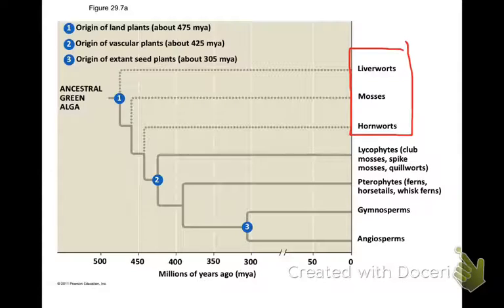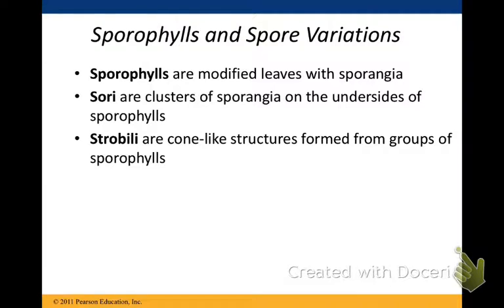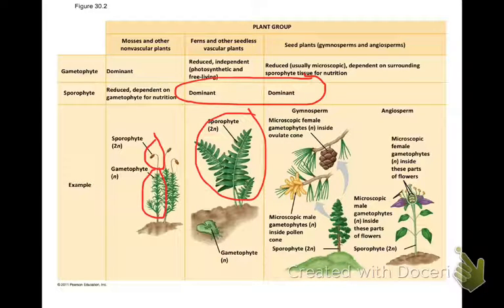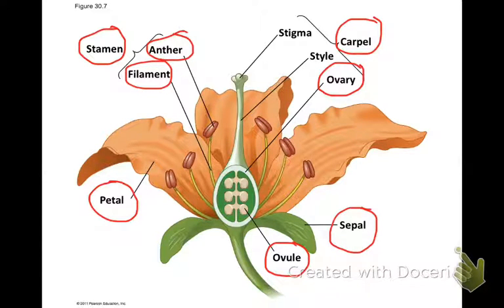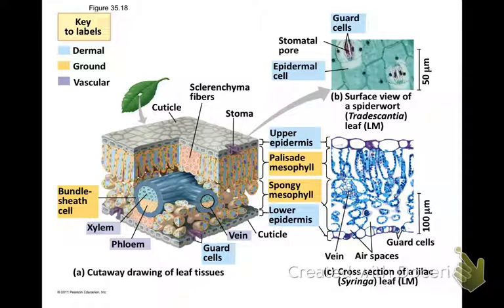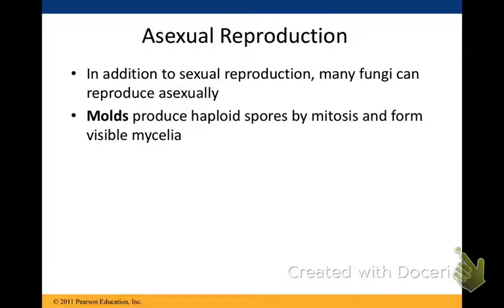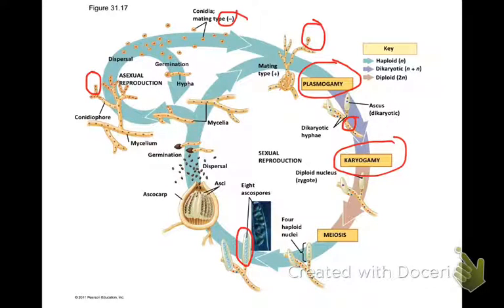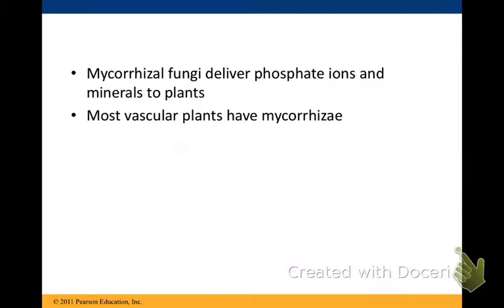unit 2 review- vascular plants & fungi